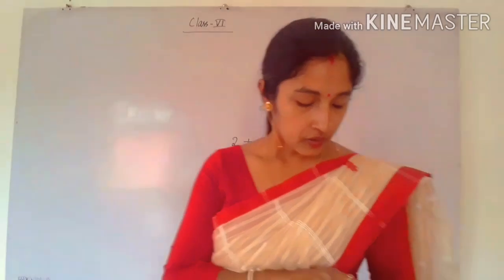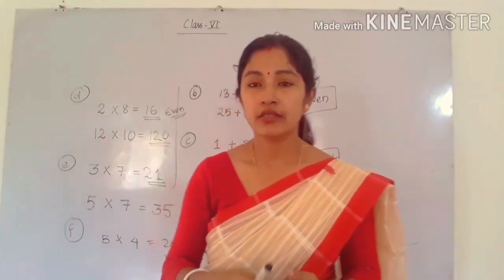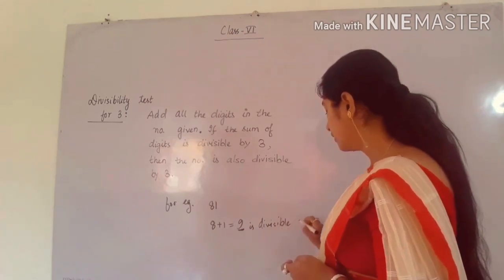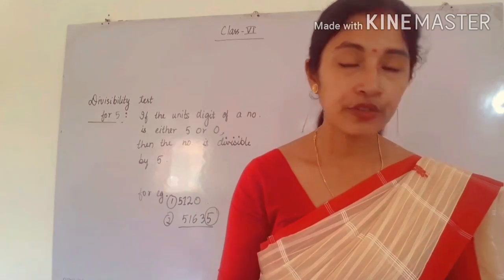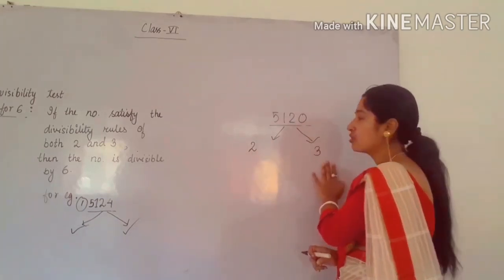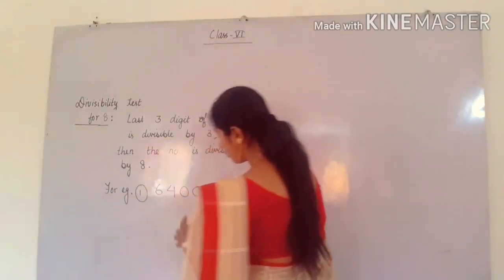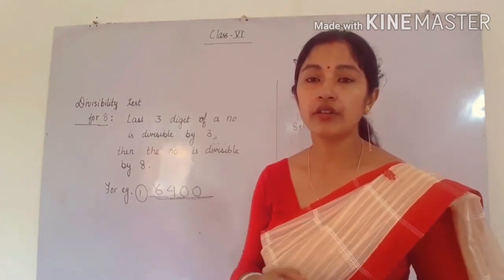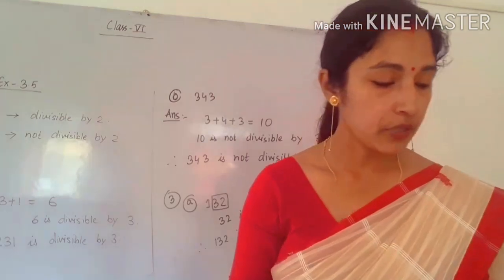Class6#Mathematics#Lecture11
Divisibility test, ex-3.5